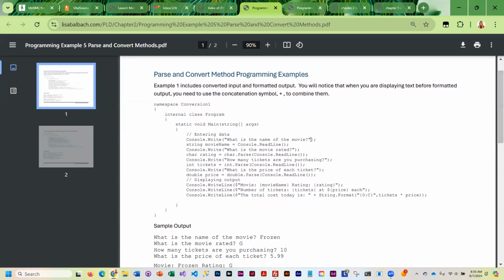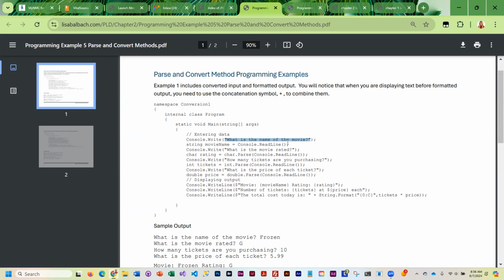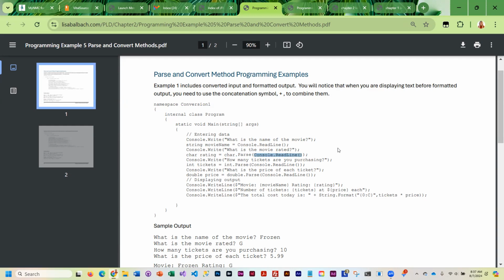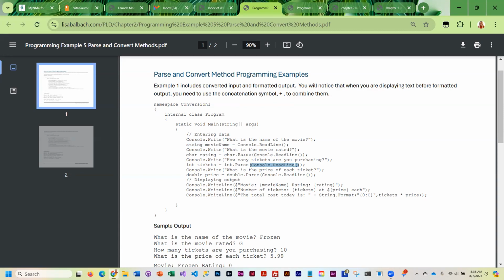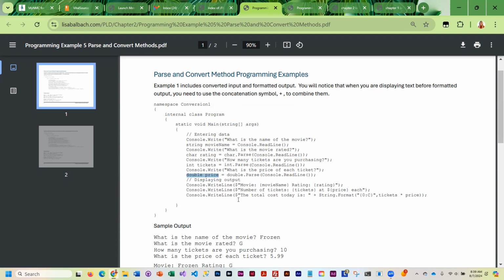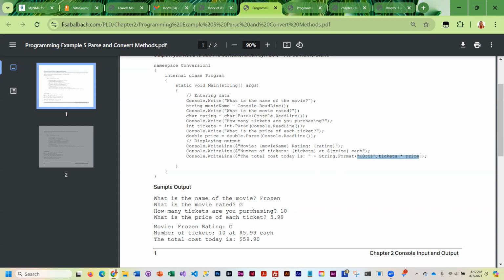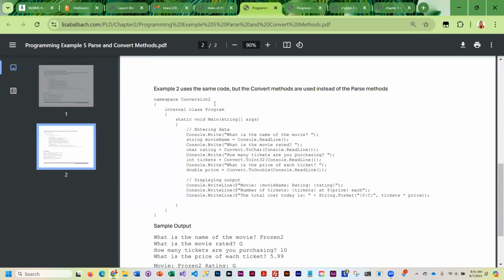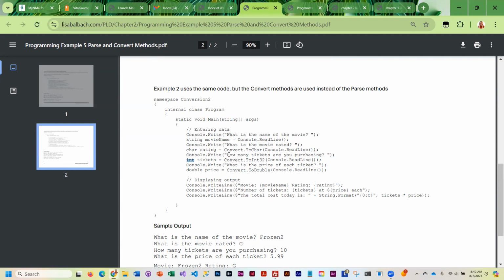Chapter 2 parse and convert method examples